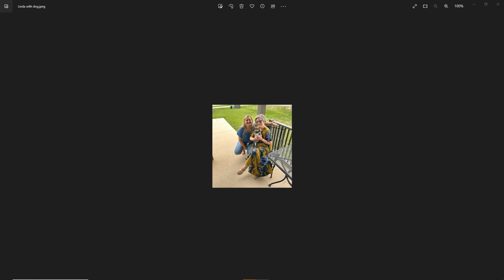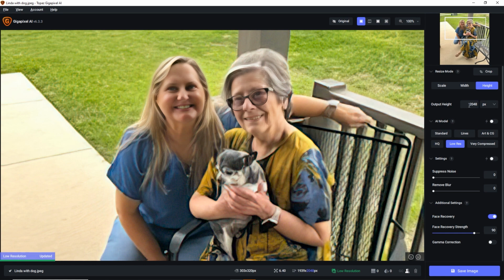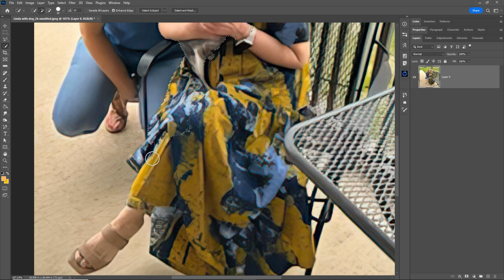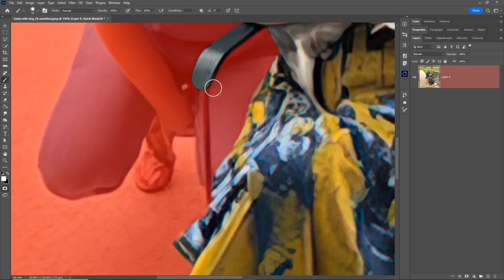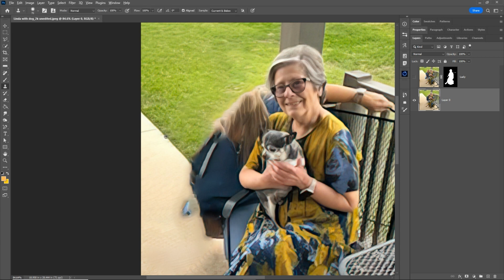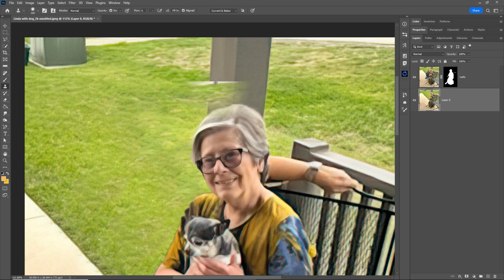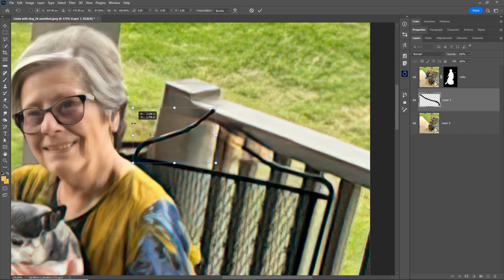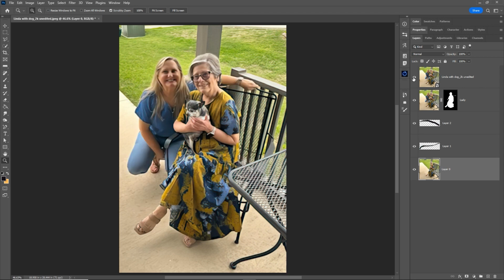How to remove people from photos and upscale (Photoshop + Gigapixel AI)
Here's how I upscaled a photo from 300px to 2k and removed an entire person! I use these techniques of subject isolation, clone stamp, and remove all the time.